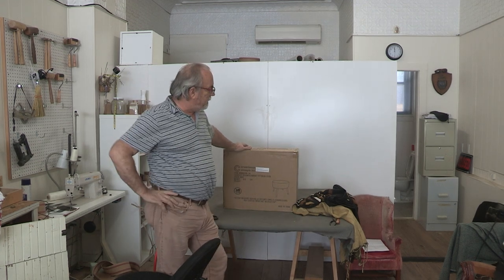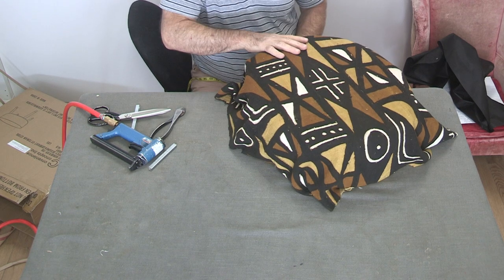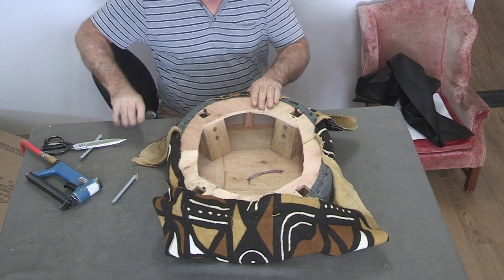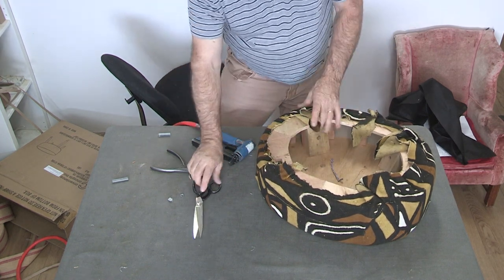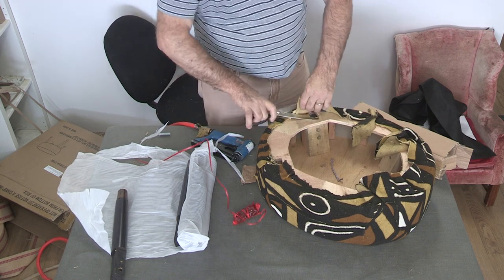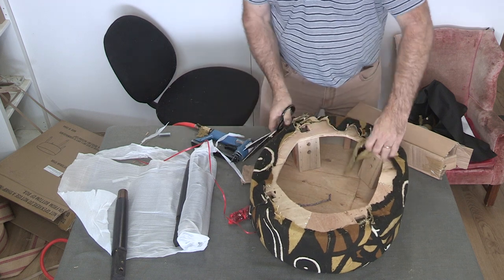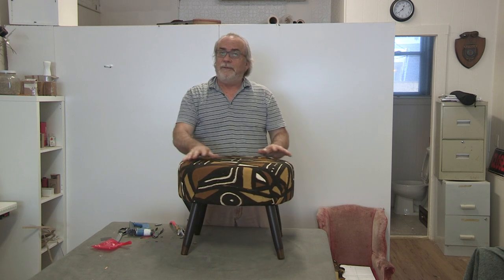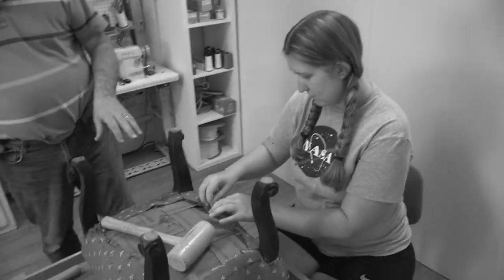Mud Cloth Ottoman PART 2